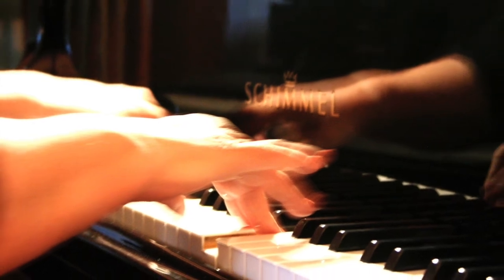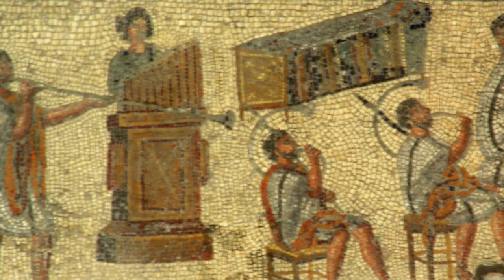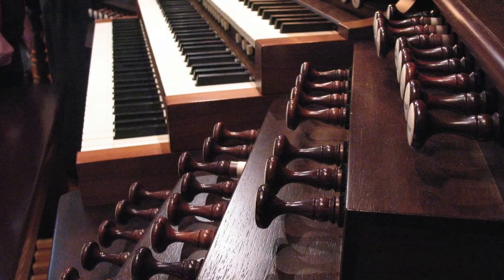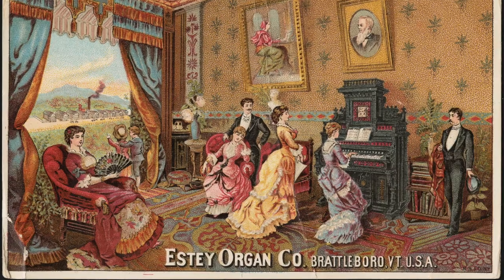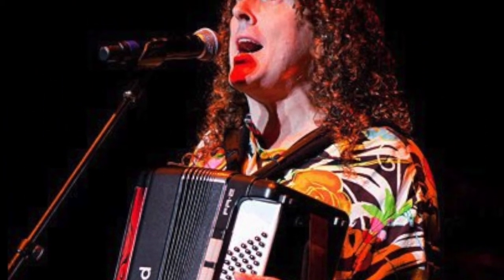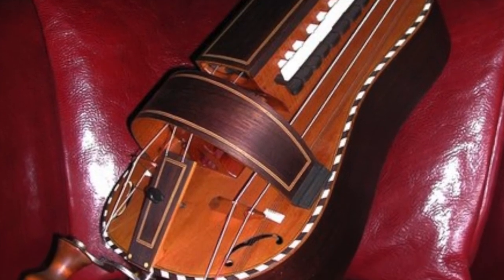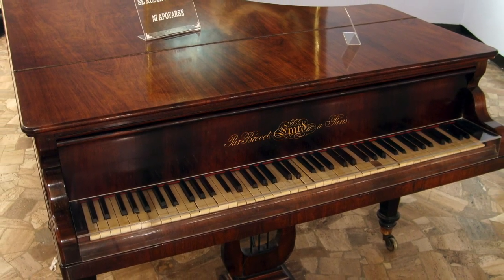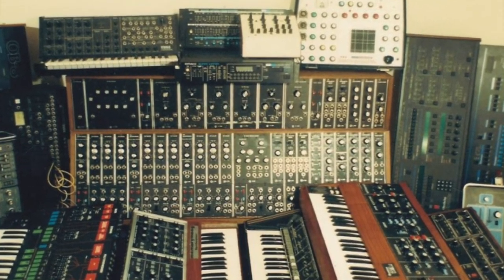History of the Keyboard: Part One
A brief history of early keyboard instruments.